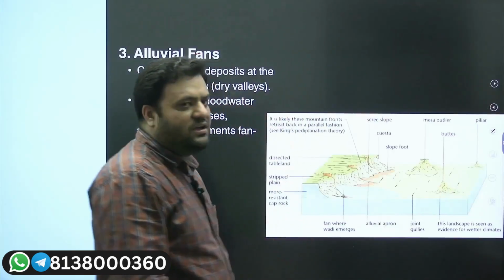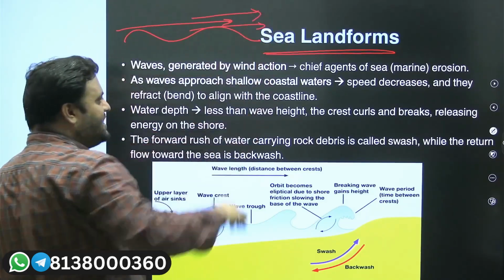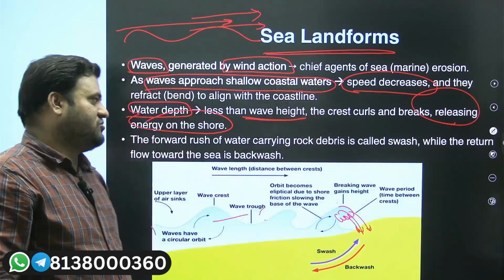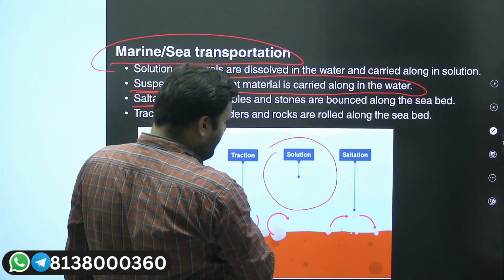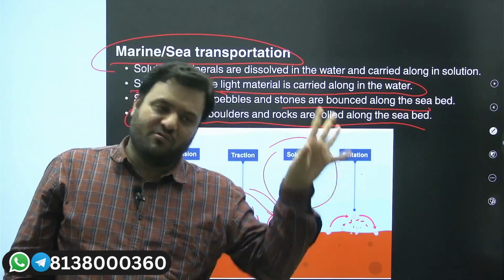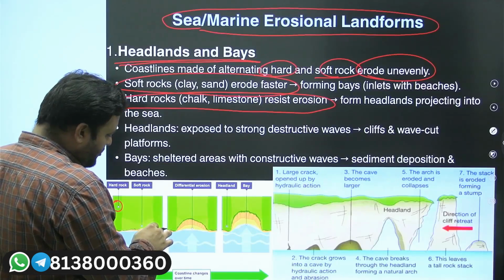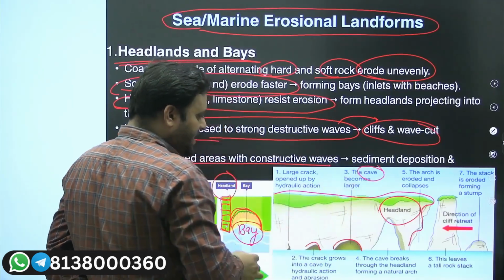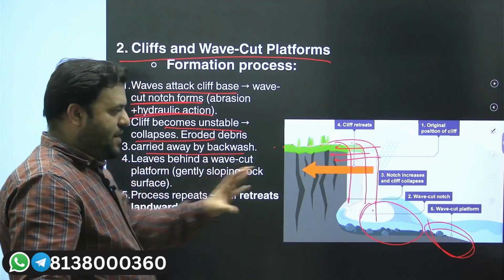Marine Landforms Explained | Coastal Erosion, Swash & Backwash | Geography for UPSC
Follow our PSC Channel
To join our Whatsapp learning community

This lecture explains Marine Landforms (Coastal Landforms) and the processes through which sea waves shape the coastline. It is an important topic in geomorphology and physical geography, especially for UPSC and competitive exam preparation.

Sea waves, generated by wind over oceans such as the Indian Ocean, play a dominant role in coastal erosion, transportation, and deposition.

Topics Covered in the Lecture
1️⃣ Formation of Sea Waves

Sea waves form when wind transfers its energy to ocean water. As waves approach the coast, their velocity decreases and energy is released along the shoreline.

2️⃣ Swash and Backwash

Two important coastal processes include:

Swash: Forward movement of water carrying sediments toward the shore

Backwash: Water flowing back toward the sea carrying sediments

These processes control coastal erosion and deposition.

3️⃣ Marine Transportation Processes

Different mechanisms transport sediments in marine environments:

Solution – Minerals dissolved in seawater

Suspension – Fine particles carried in water

Saltation – Pebbles bouncing along the seabed

Traction – Large boulders rolling along the sea floor

4️⃣ Erosional Coastal Landforms

Due to continuous wave action, several coastal landforms are formed such as:

Headlands and Bays

Cliffs and Wave-Cut Platforms

Sea Caves

Sea Arches

Stacks and Stumps

These features form due to differential erosion of hard and soft rocks along coastlines.

5️⃣ Importance in Geomorphology

The study of coastal landforms is an important part of Geomorphology, which helps explain how coastal landscapes evolve over time.

📚 This lecture is especially useful for UPSC Geography, State PSC exams, and students studying Physical Geography.